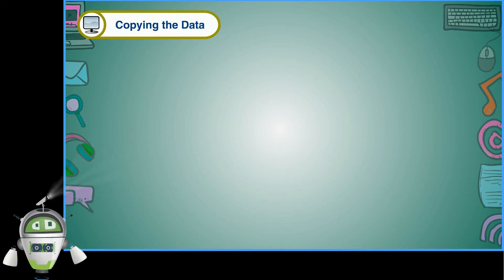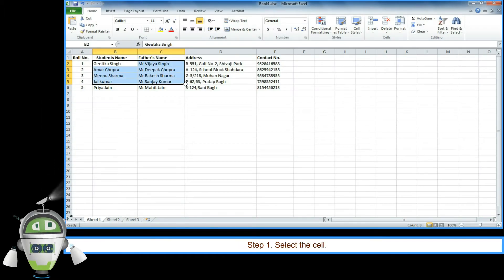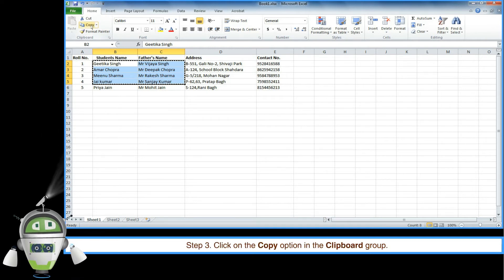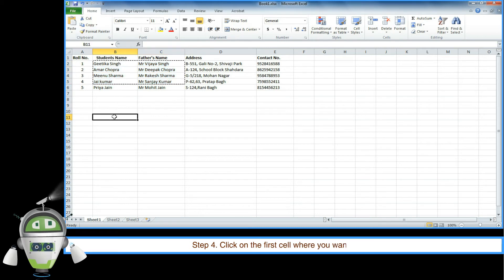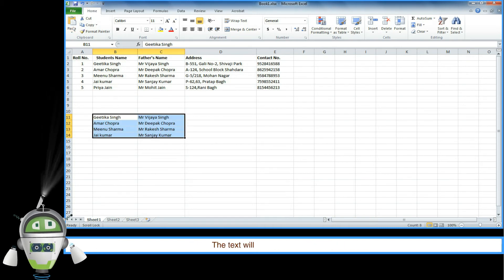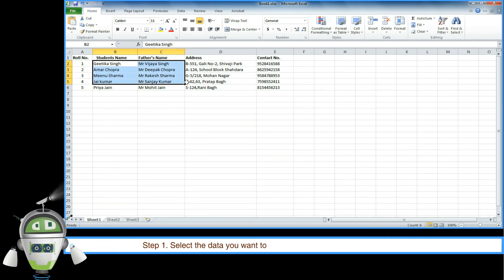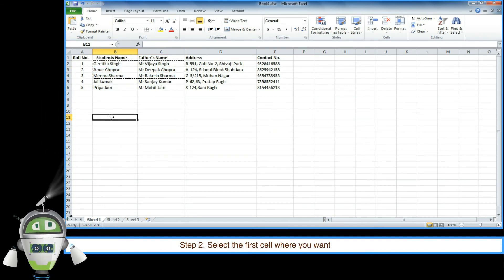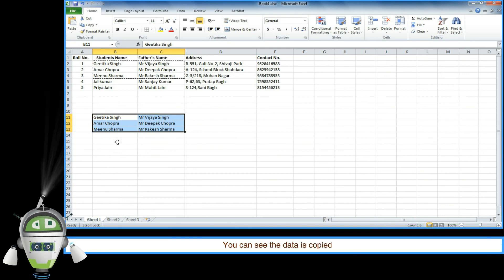Copying the Data - A Window to Computers Class 7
A Window to Computers Class 7 @BlueprintDigitalnr